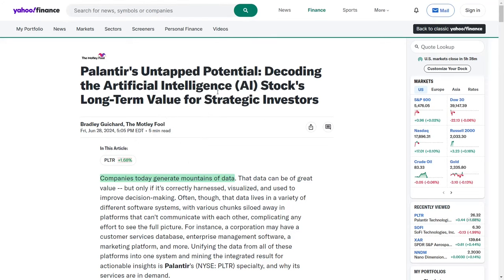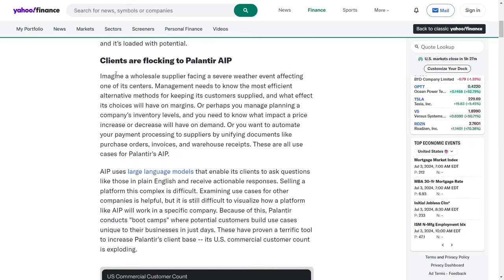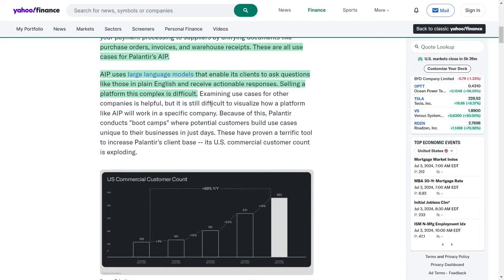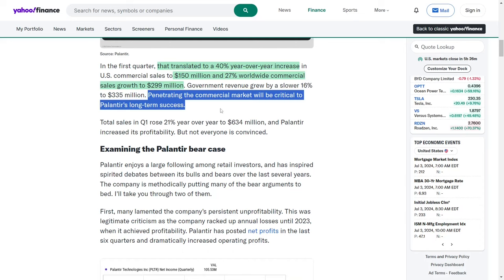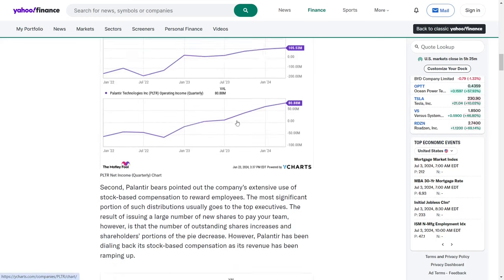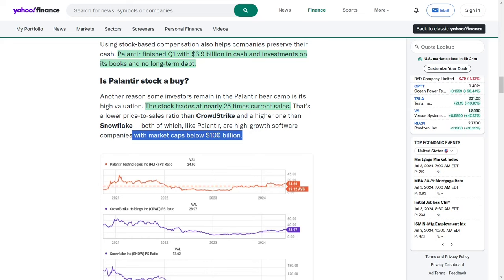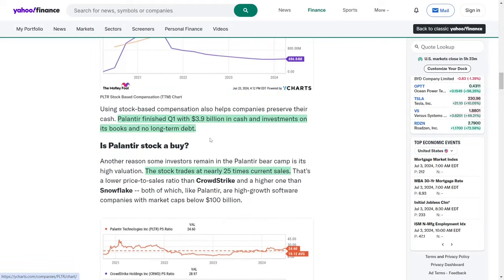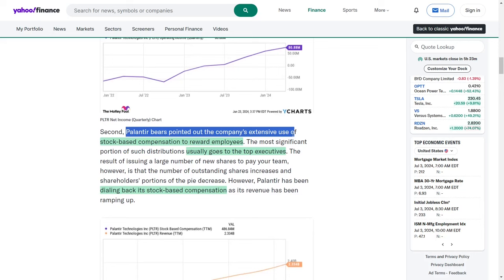Palantir's Growth Secrets: What Every Investor Should Know About This AI Stock!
Let’s talk about how Palantir is totally revolutionizing the data game! Companies create tons of data, but it’s all over the place. Palantir swoops in to save the day by combining data from different platforms into one super system, making it easy to get actionable insights. Imagine you’re a manager at a company, and you need to know how a price change will affect demand or how to handle a supply chain disruption due to bad weather. With Palantir’s Artificial Intelligence Platform, you can ask these questions in plain English and get instant, useful answers!

Palantir is making waves with their awesome “boot camps” where they show potential clients exactly how their platform can work for them. These have been a huge hit, especially in the U.S., where their commercial customer base exploded, boosting their commercial sales by over forty percent to one hundred fifty million dollars in the first quarter. Their worldwide commercial sales also saw a significant rise, up twenty-seven percent to two hundred ninety-nine million dollars. Overall, their total sales grew by twenty-one percent year over year, and they’re now profitable!

Some people still have doubts because of Palantir’s past losses and their use of stock-based compensation, but the company is proving them wrong. They’ve been profitable for the last six quarters and are reducing stock-based rewards. Plus, they have three point nine billion dollars in cash and no long-term debt! Their valuation might be high, but they’re way more profitable than competitors like CrowdStrike and Snowflake. If you’re thinking about investing, try dollar-cost averaging to take advantage of price dips. Palantir is dominating the data and AI space, and they’re not slowing down anytime soon!